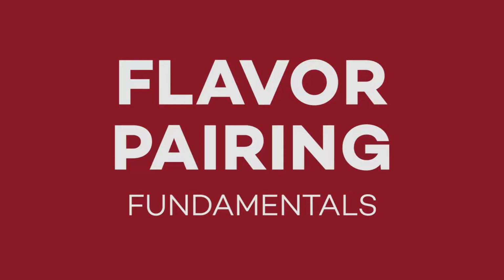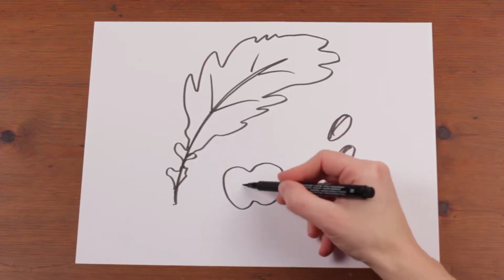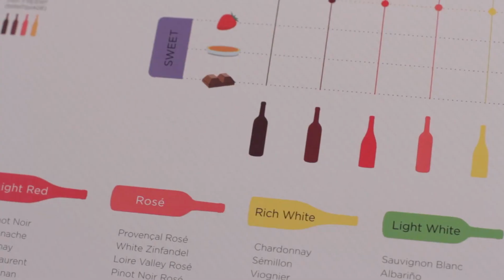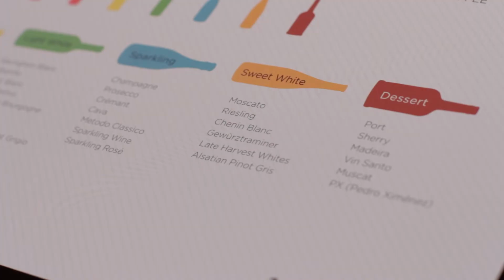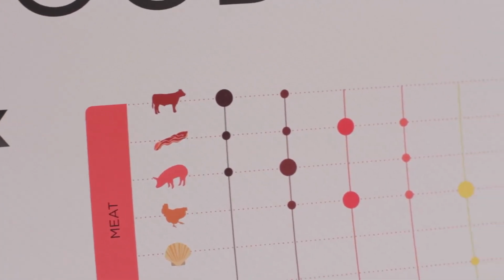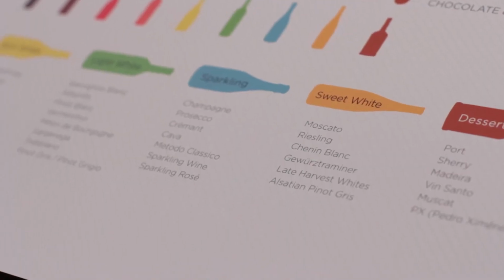Pairing Bold Red Wines with Vegetarian Food Wine Folly